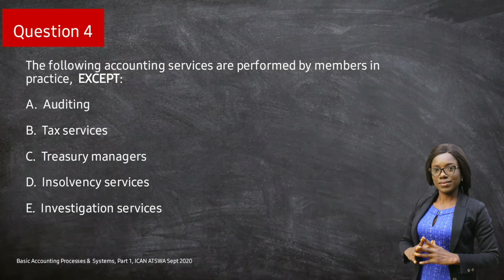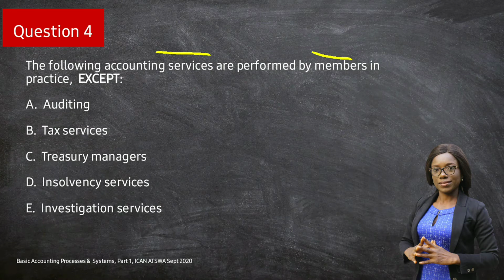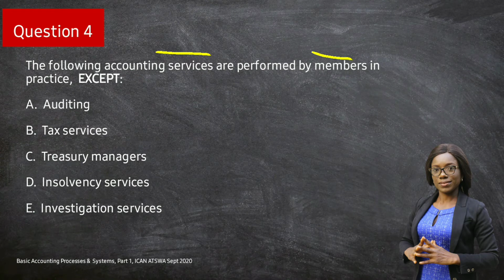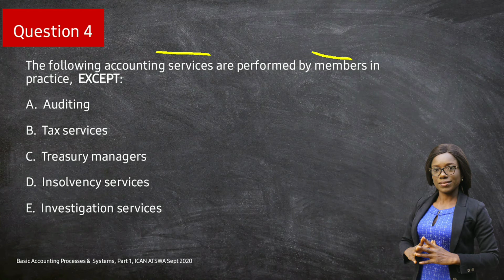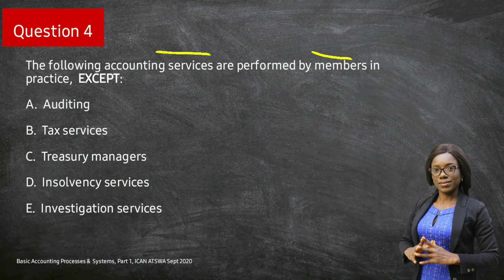ATSWA ICAN Exam Preparation Video Tutorial - Ask The Accountant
Q4 ICAN ATSWA Sep 2020 Basics Accounting Processes & Systems (Part 1) Insight Past Question - Ask The Accountant